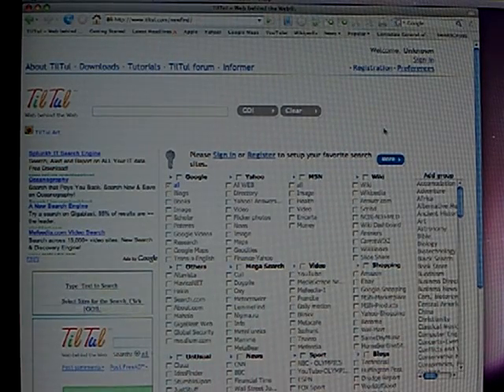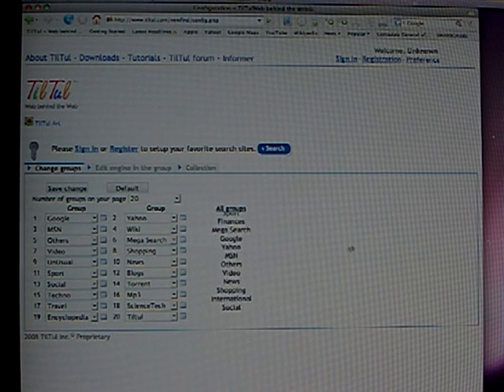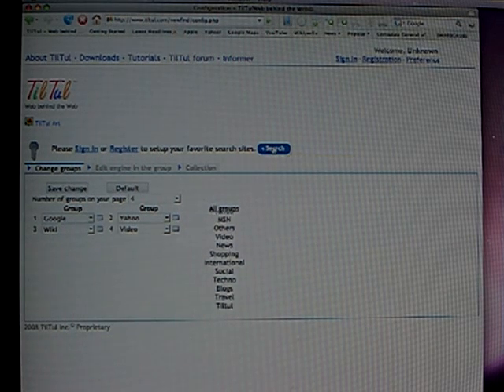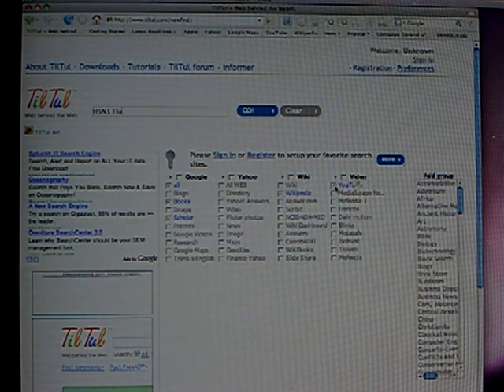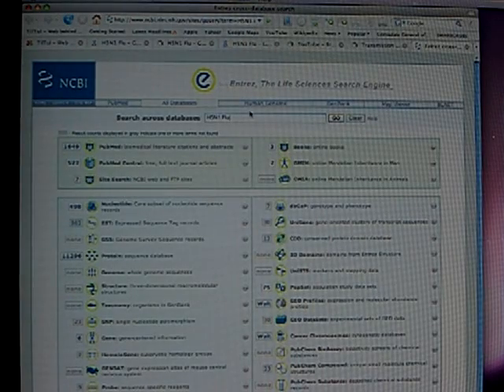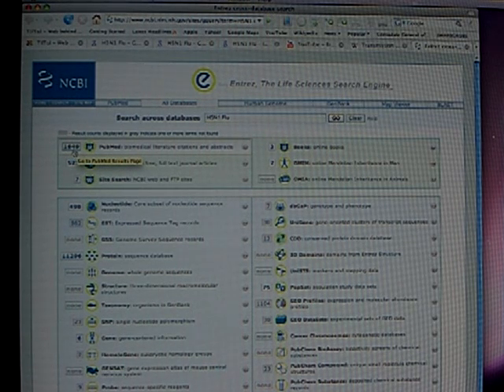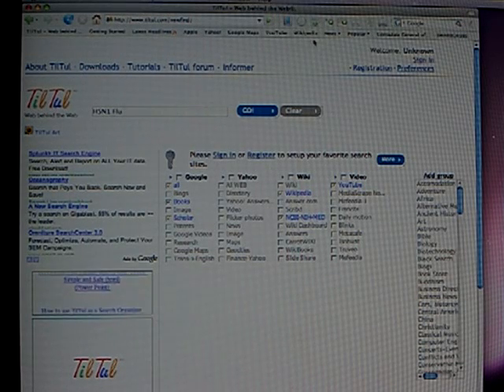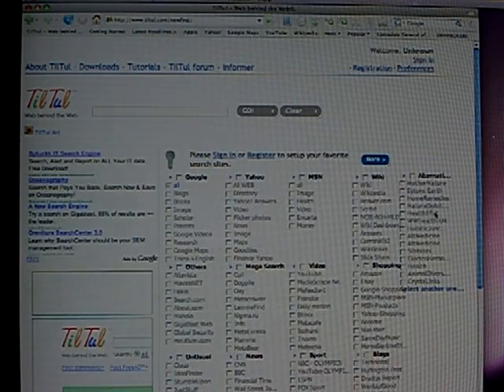How to customize your Search Groups and find H5N1 Virus results from 6 sites TilTul Tutorial -2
How to customize your Search Groups and find H5N1 or H1N1 Swine Flu Virus results from 6 sites TilTul Tutorial -2

TilTul - Automate the Web.
Remember to Enable Popup from TilTul, it enables your computer's browser to open the sites you selected in multiple Tabs or windows.